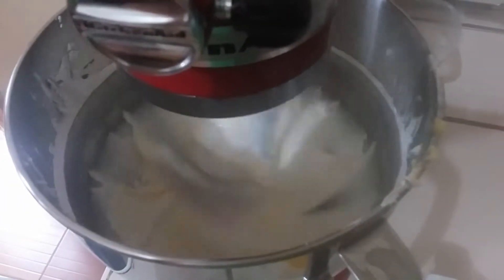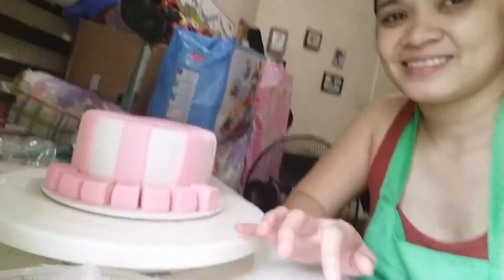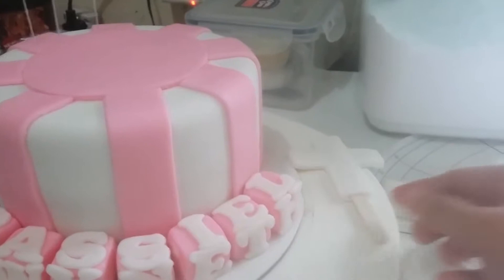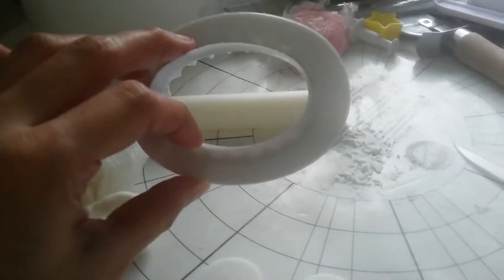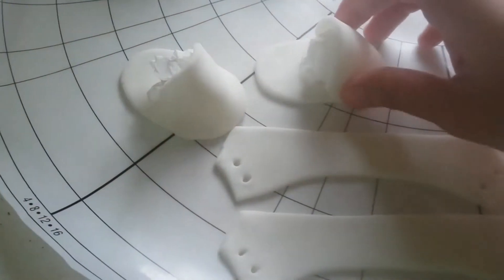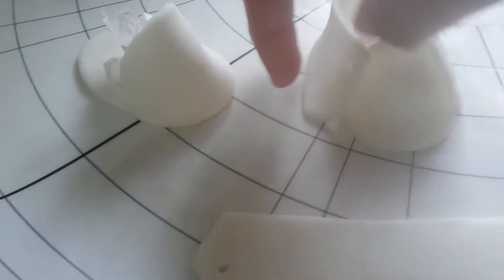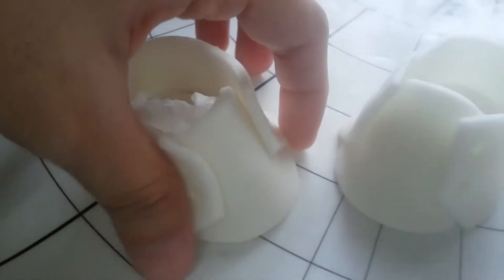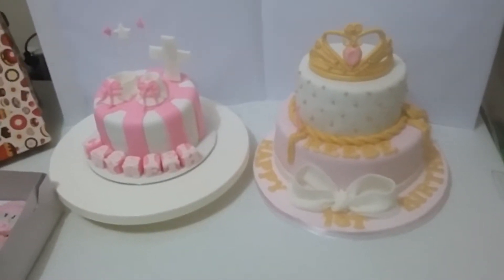BUSY Mommy | MAKING 2 CAKES in 1 DAY | Shahu Vlogs (Pinoy Vlogs)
Hi everyone. It's a very busy day for me. I do sell fondant cakes online and in this videos, you can see a bit of tutorial how to do fondant booties. Enjoy talaga ako sa pagdecorate ng cake. I hope mainspire kayo na magdecorate ng cake. :)